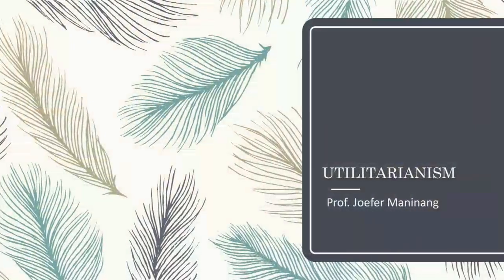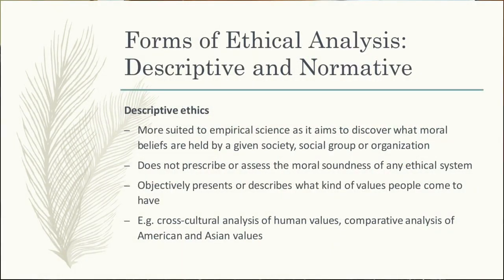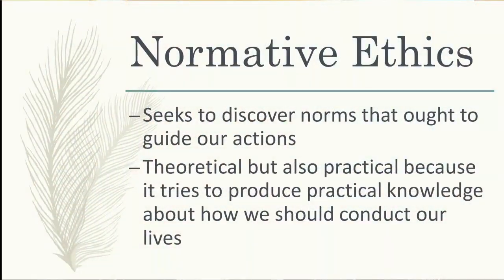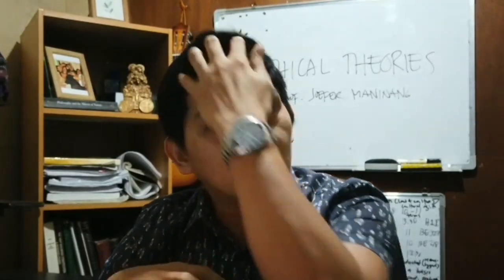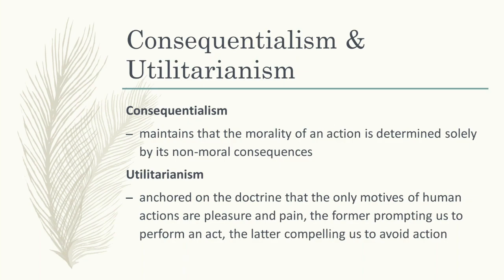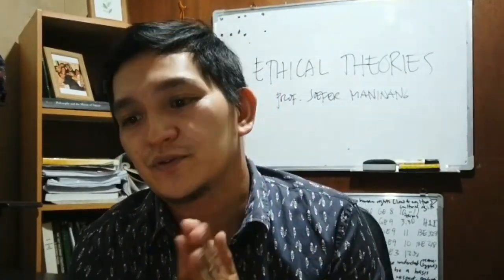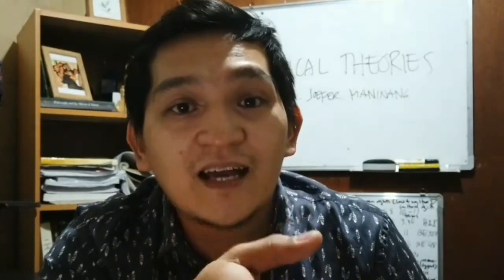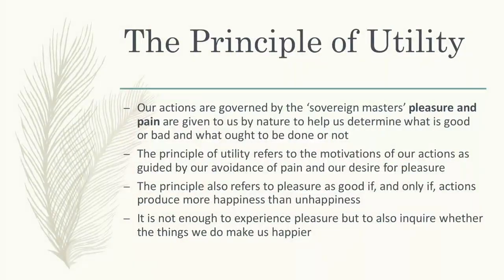UTILITARIANISM: Part 1/4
Discussion on consequentialist ethical theory known as utilitarianism featuring versions of the theory's exponents namely Bentham and Mill